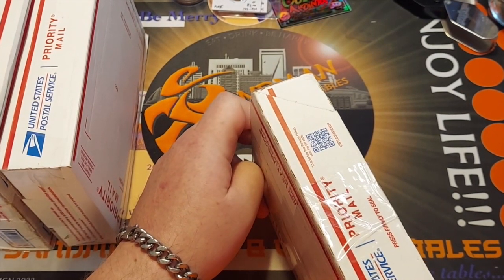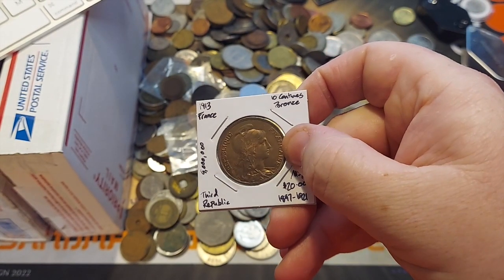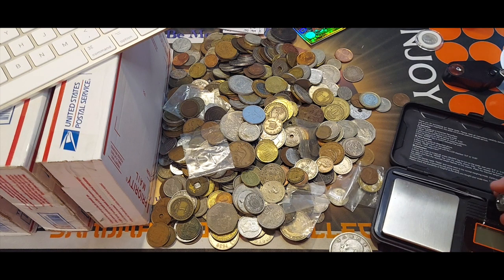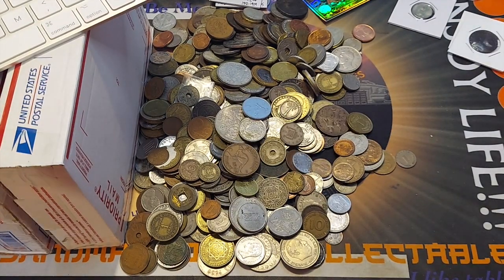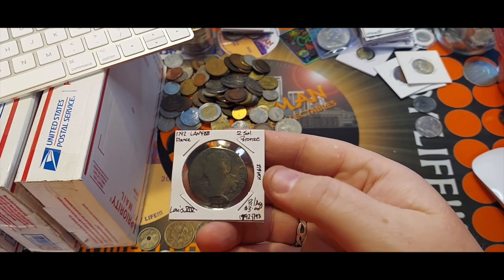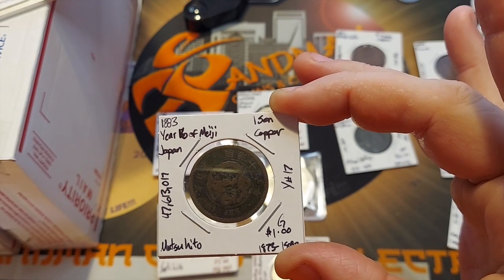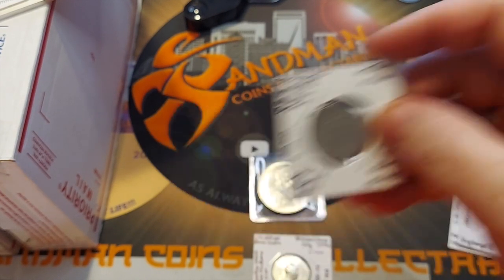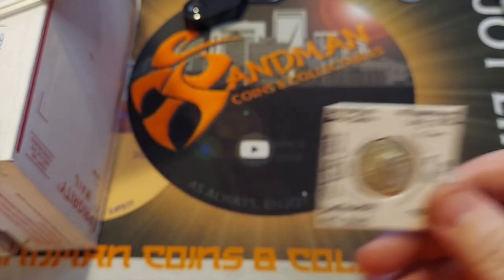135b A SECOND BOX OF WORLD COINS FROM 2PAC!!!: PART 2 of 5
...more great coins...